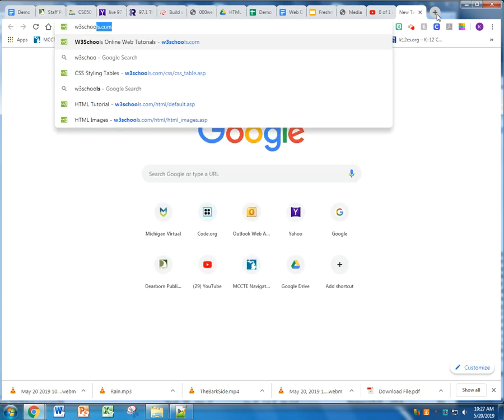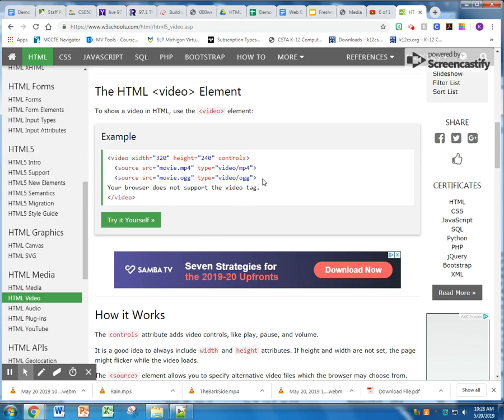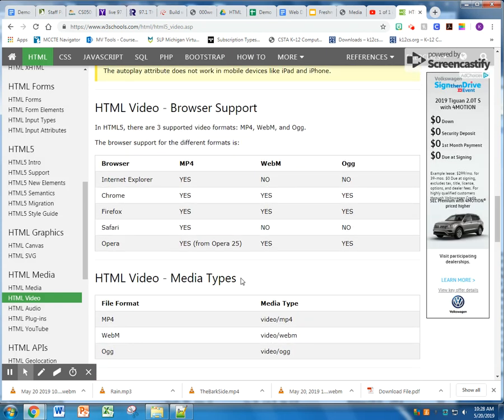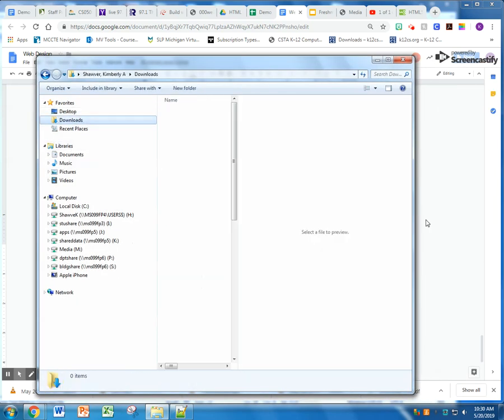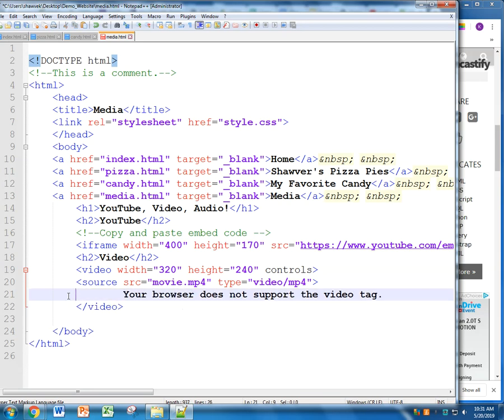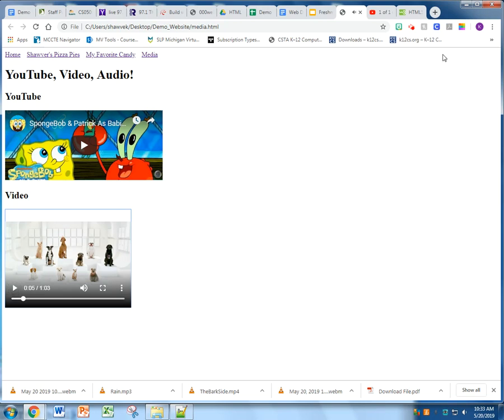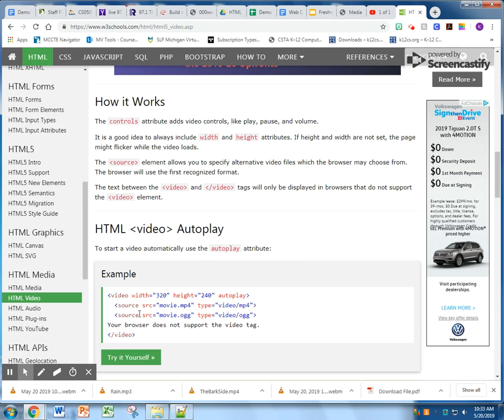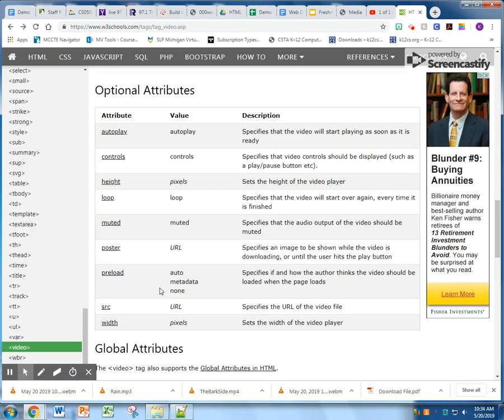HTML Video May 20, 2019 10 34 AM